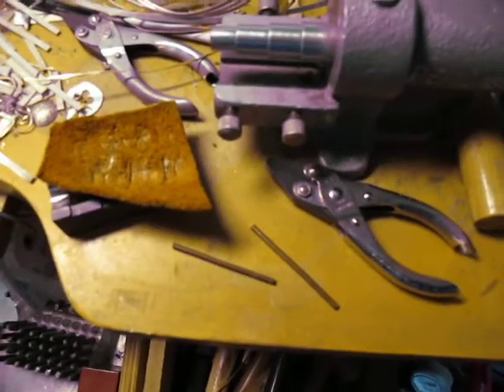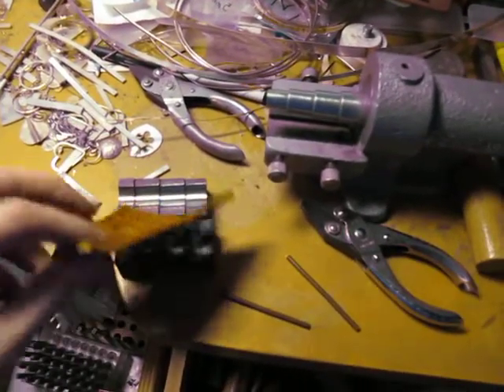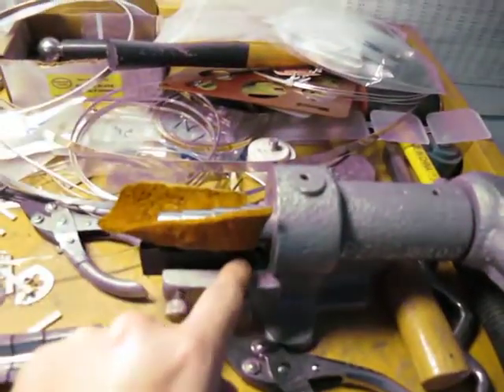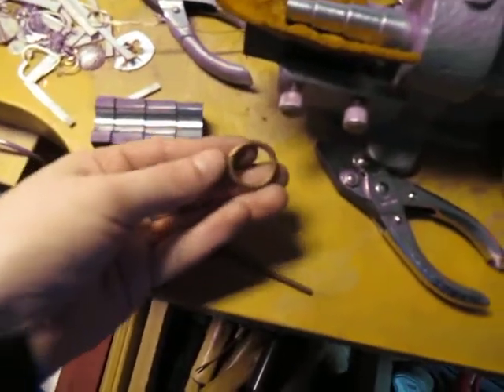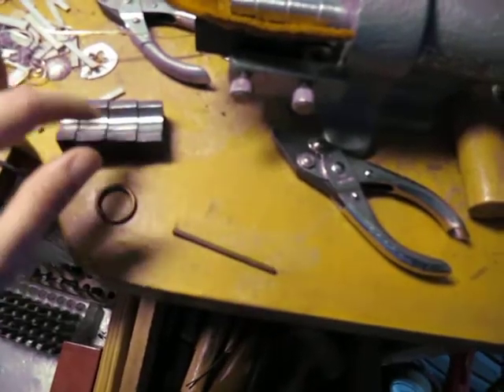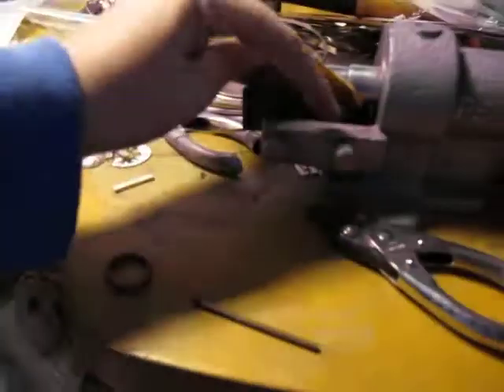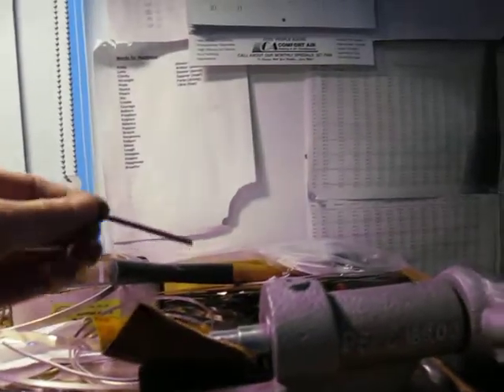round wire experiment